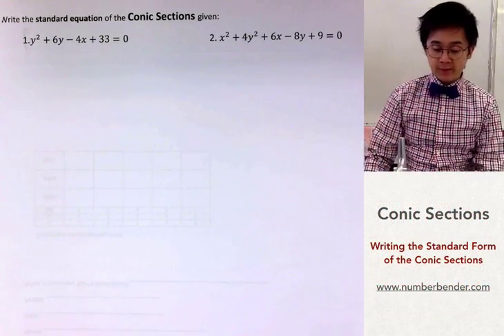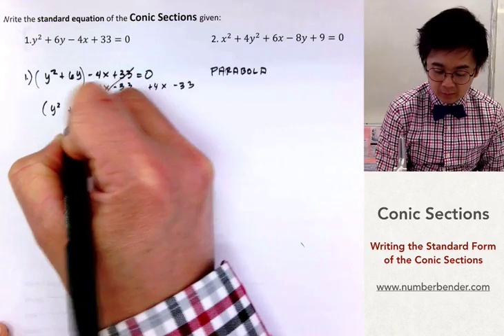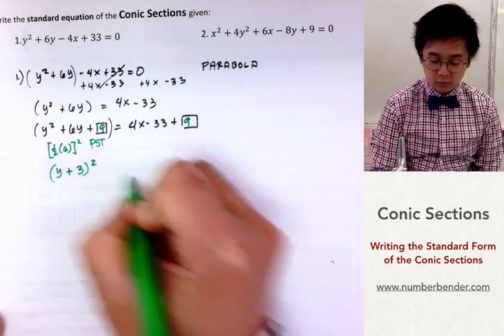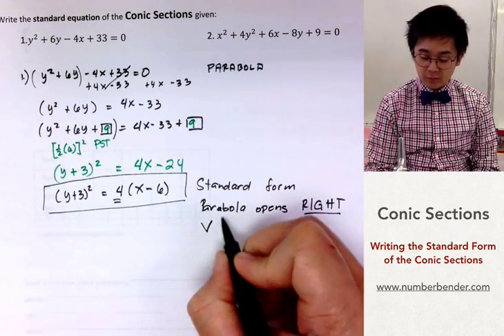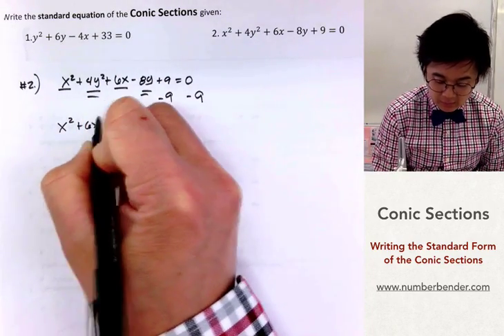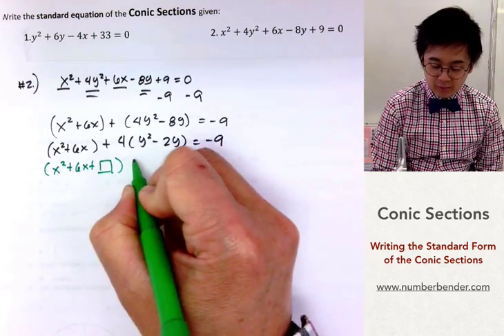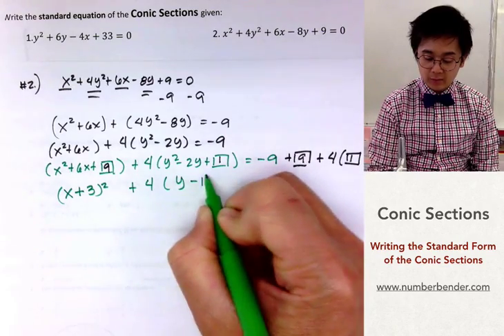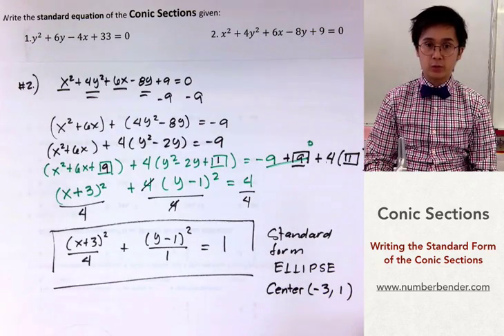Converting General form of a Conic Section to Standard Form | PRECALCULUS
This lesson shows you how to convert a general equation of the conic section to its standard form.  In converting, conic sections, you will need to use the Completing the Square method in modifying the quadratics with a Perfect Square Trinomial.

00:16     1.) y^2 + 6y – 4x + 33 = 0
03:44     2.) x^2 +4 y^2 + 6x – 8y + 9 = 0